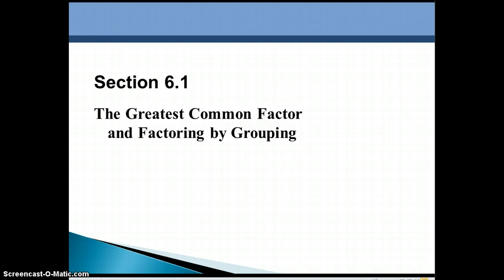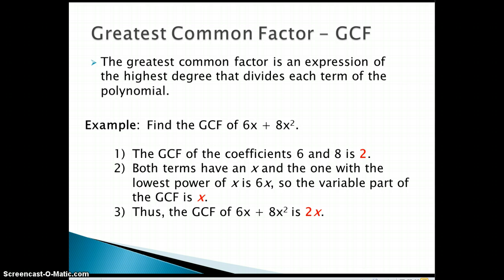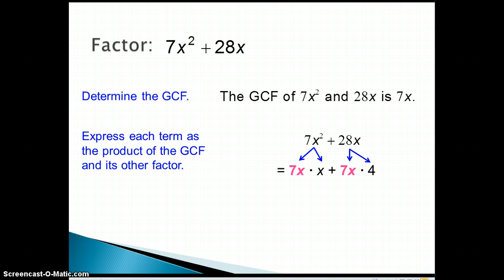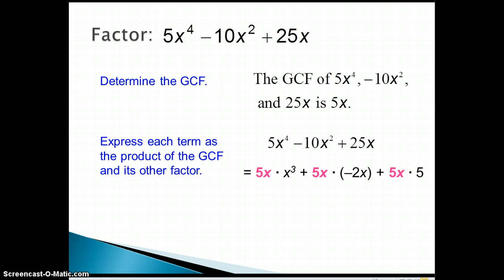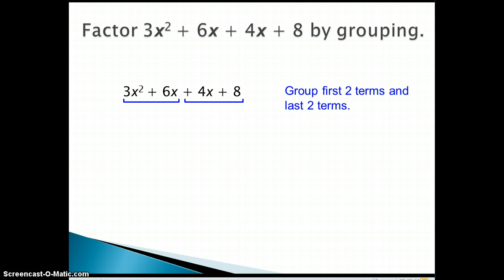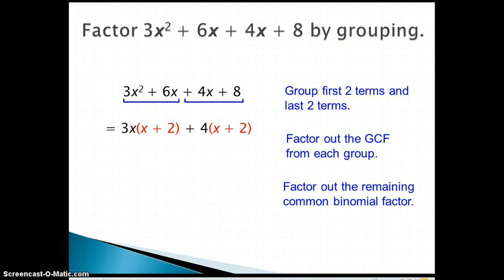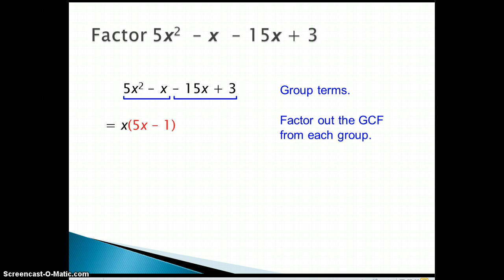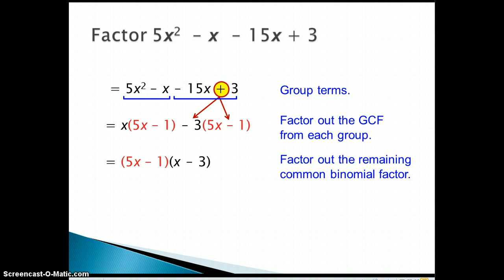Section 6.1 Video.mp4